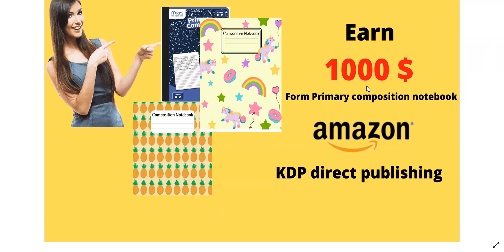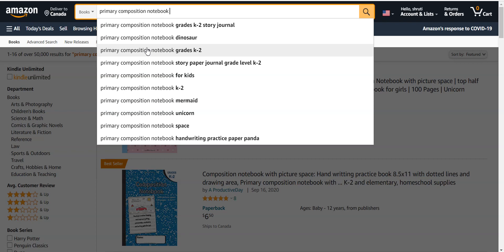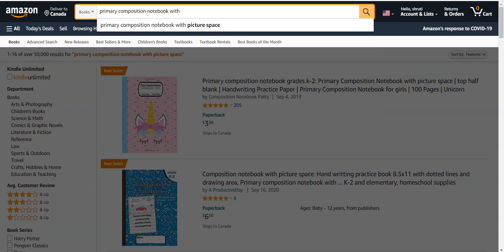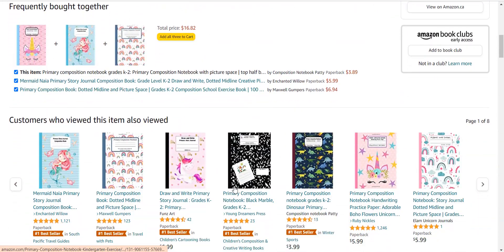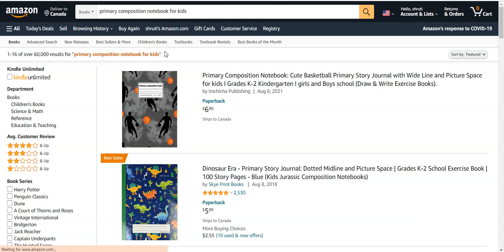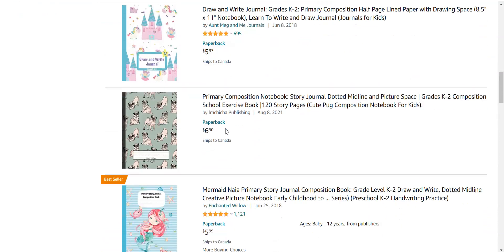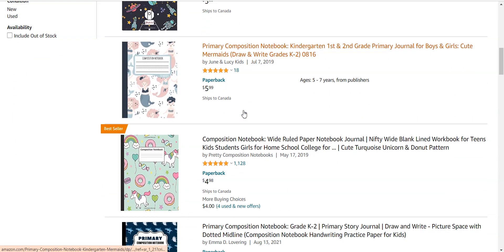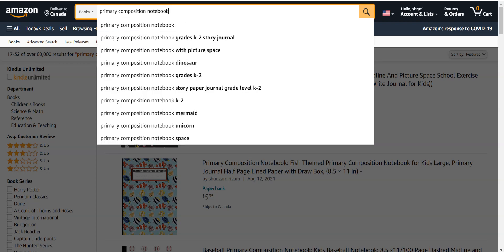How to earn 1000 $ from Primary composition notebook (Low content notebook) amazon kdp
Please check out my all video i will publishing new video related to online earning potential l Kdp amazon